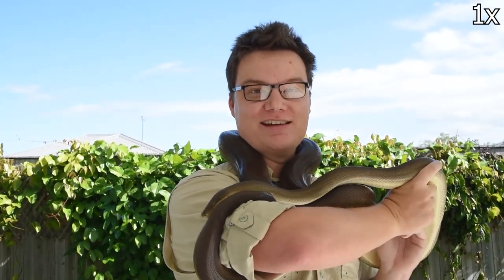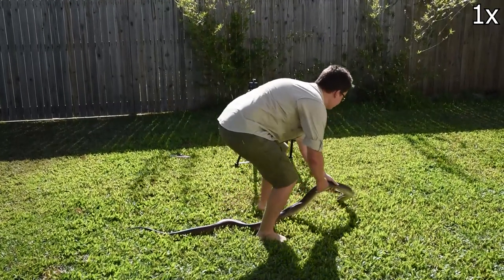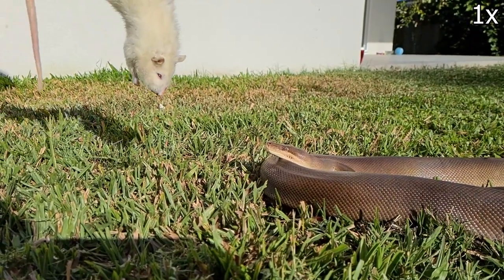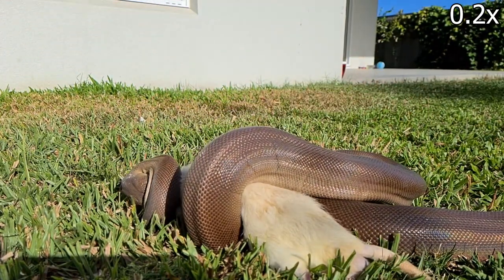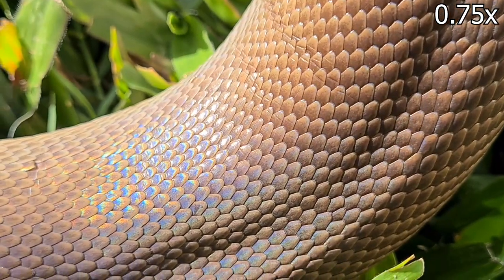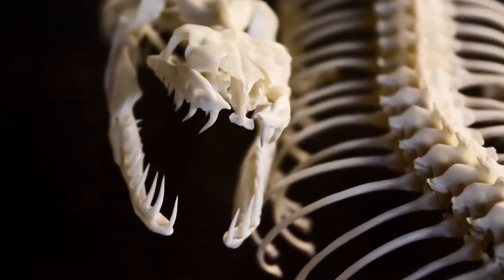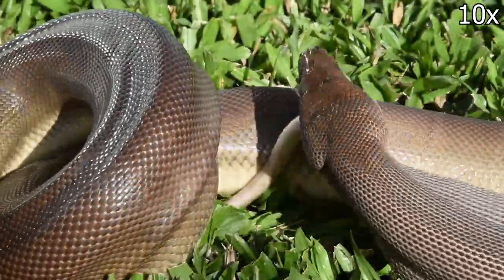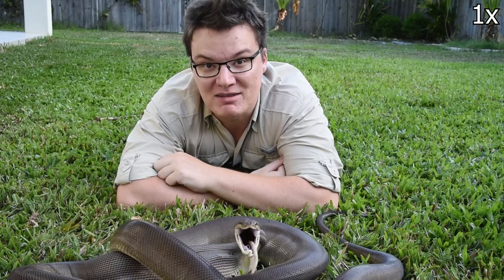Feeding my snake in slow motion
The final shot was a surprise bit of great timing.
WARNING: This video contains scenes some viewers may find disturbing. This video was made to educate about the feeding processes of snakes.